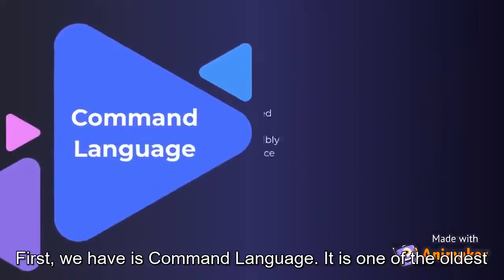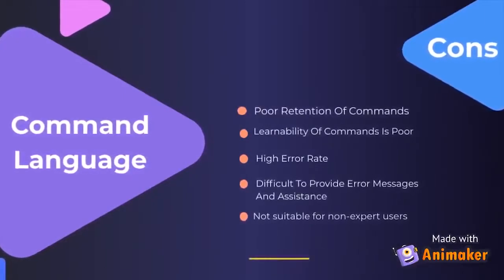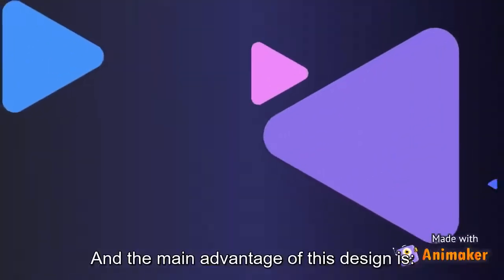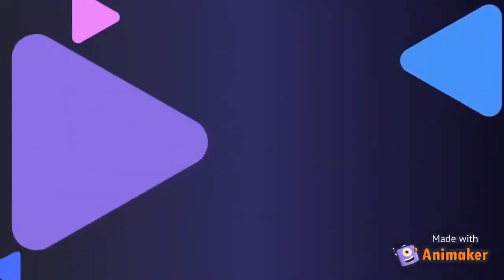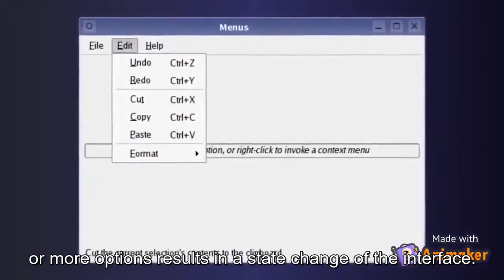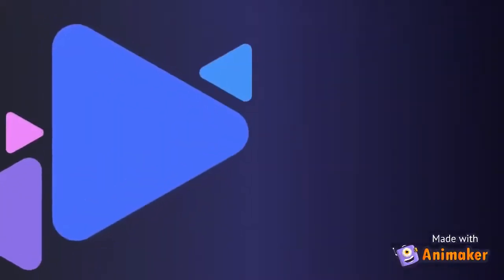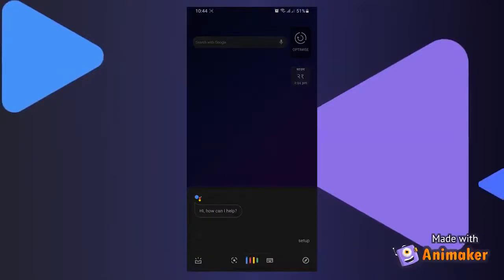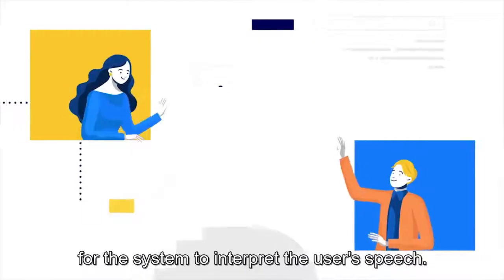Various types of interaction style - their pros and cons.